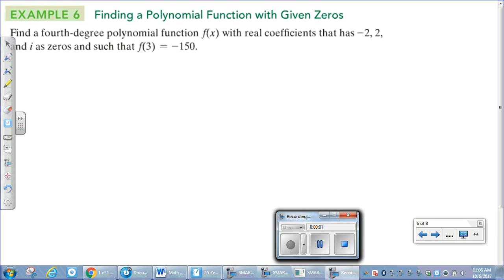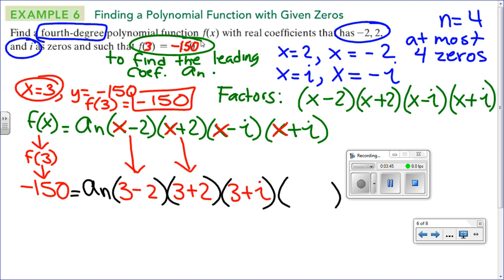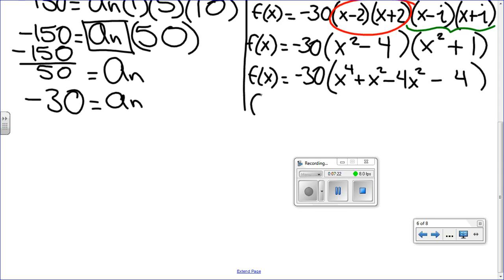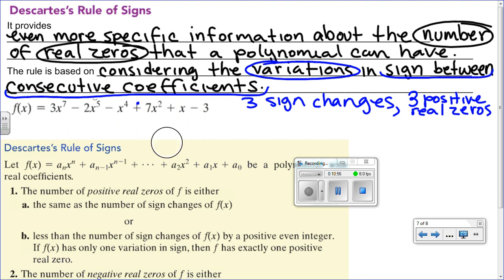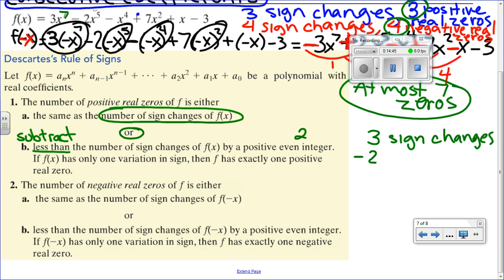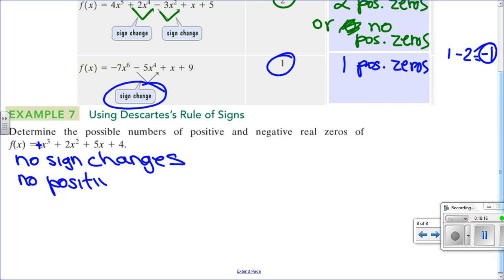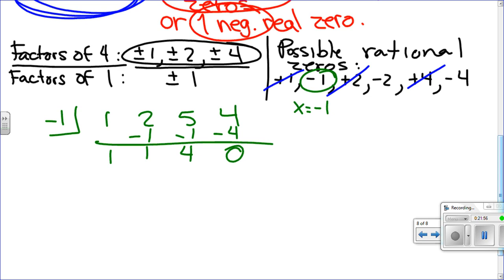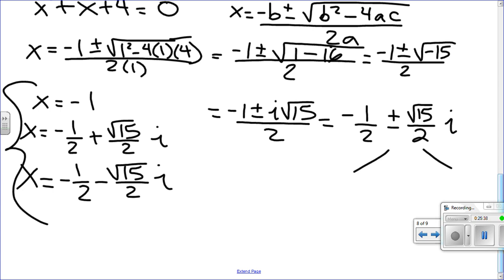2.5 Zeros of Polynomials PART B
Lecture from 10/6/17 Dual Credit Precal